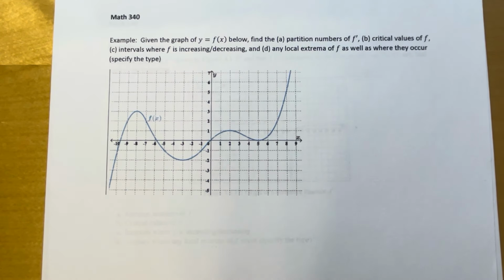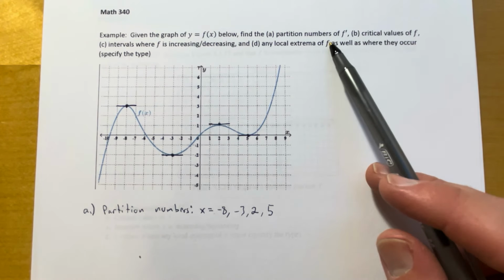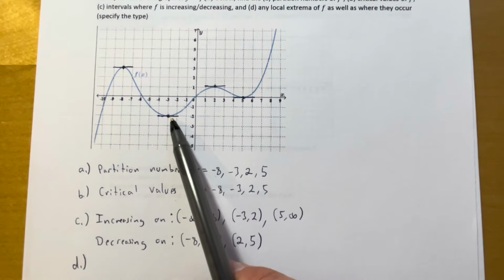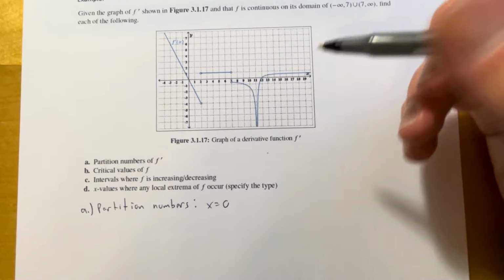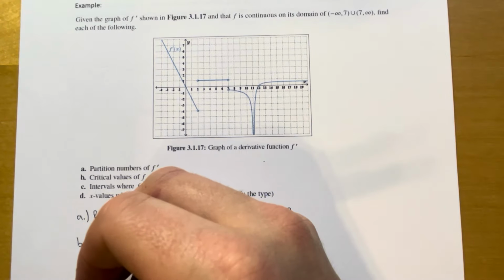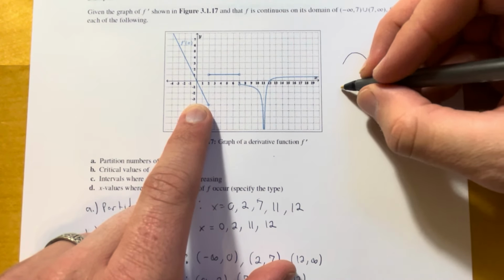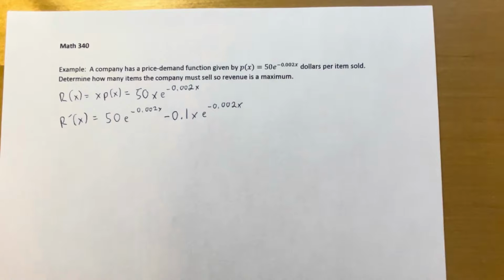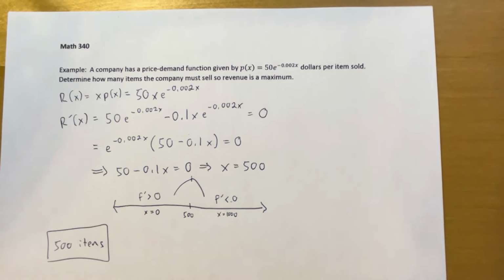3.1 - Analyzing Graphs with the First Derivative (Part 3)